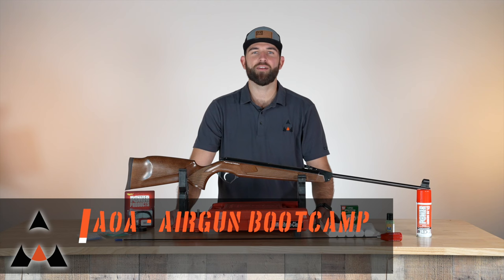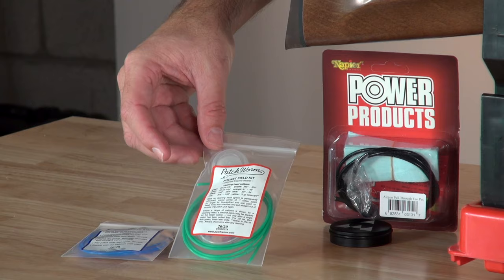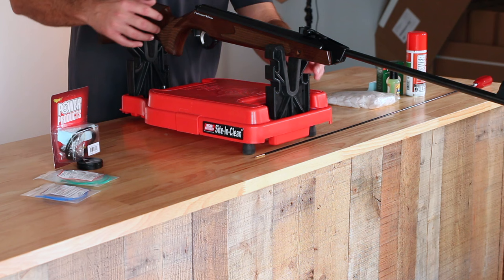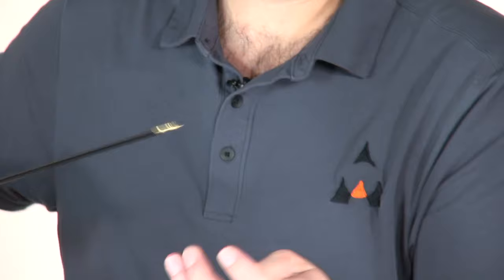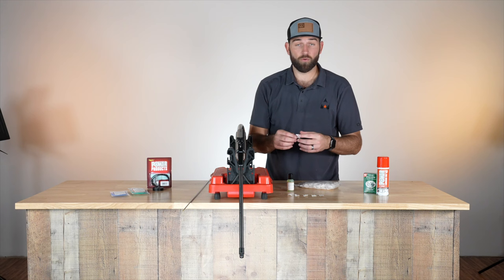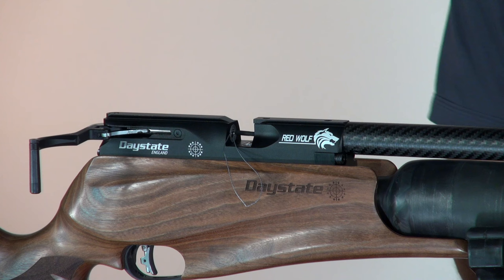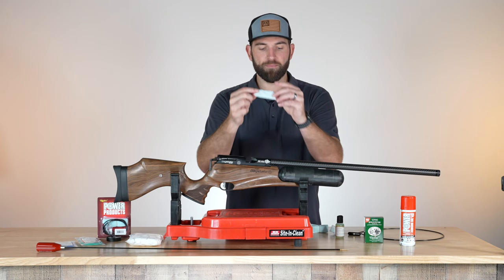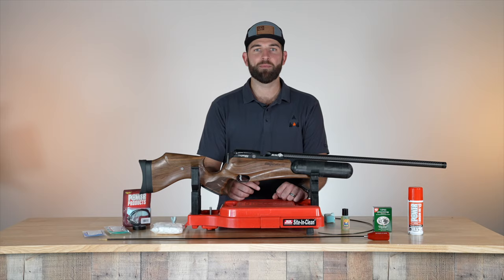Cleaning your barrel - Airgun Bootcamp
In our Airgun Bootcamp series, we take a look at some airgunning basics and attempt to give answers, tips and instructions. In this episode of Airgun Bootcamp, we take a look at how-to clean your airgun barrel. We show you the different methods for cleaning break barrel and fixed breech air rifles, and pass along some cleaning tips!